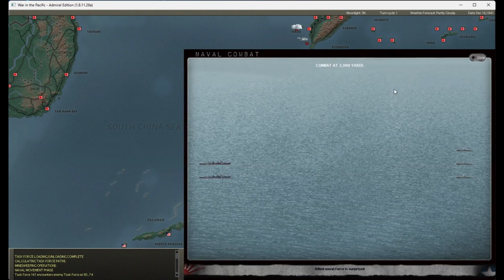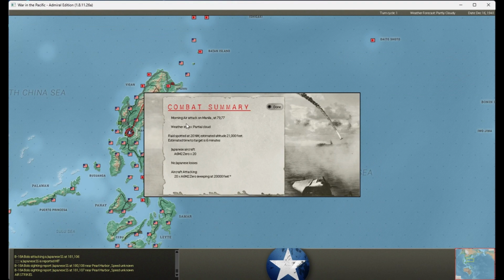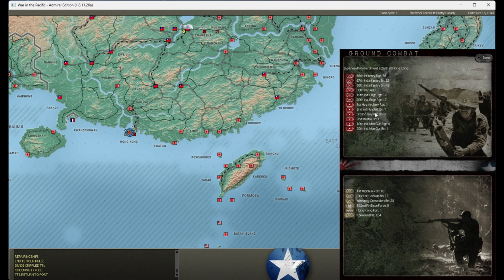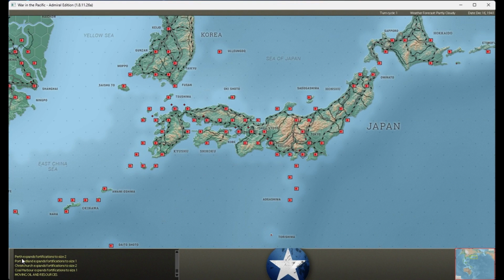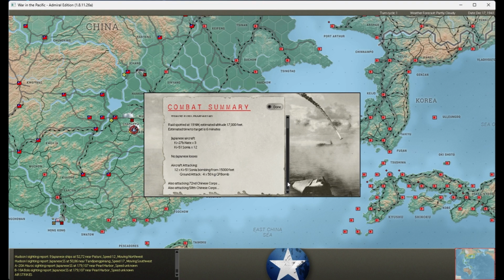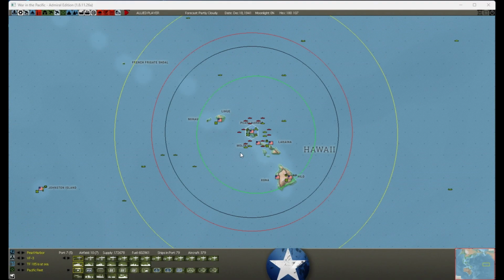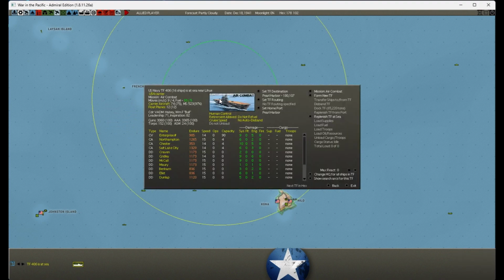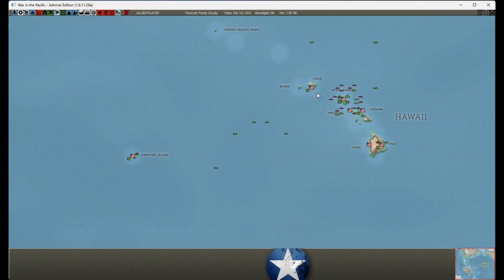War in the Pacific - Admiral Edition: December 16-17, 1941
December 16-17, 1941 turn resolutions of the campaign between myself (the Allies) and tf1377 (Japan).

(general notes below)

I'm going back and recording prior days' actions/combat resolutions.  Once I catch up to February 1 (my first upload), I'll re-record that with better sound and remove the original, poor quality ones.

Only two basic house rules:  1) Sweeps can only happen up to the altitude of the second best maneuver band and 2) Restricted units must be "bought out" before leaving their region, even if only needing to march.

Comments, questions, concerns, and constructive criticism always welcome.